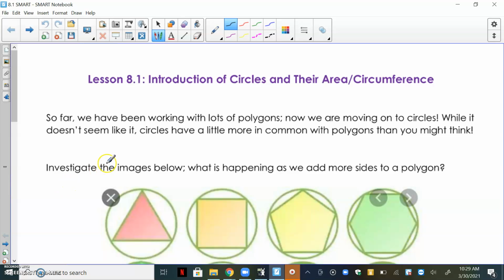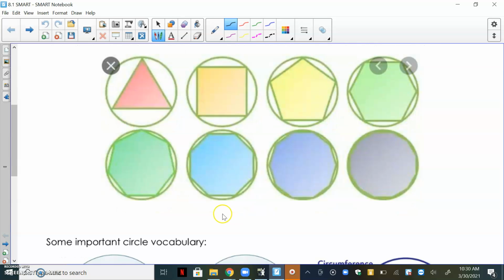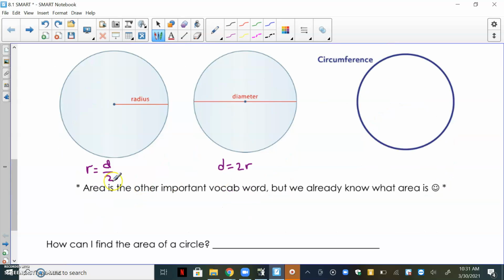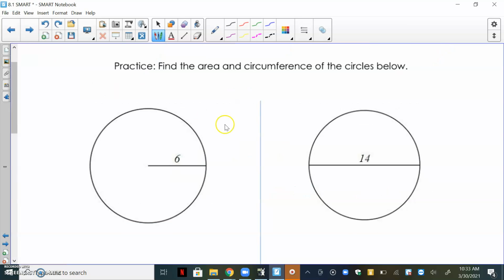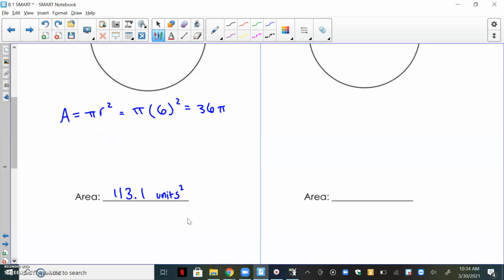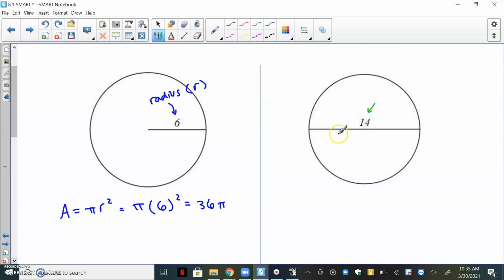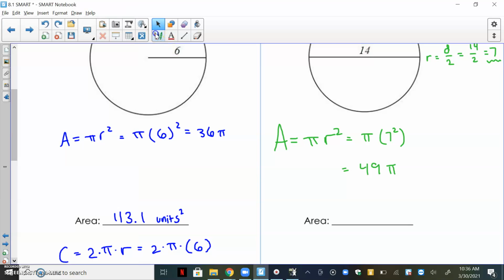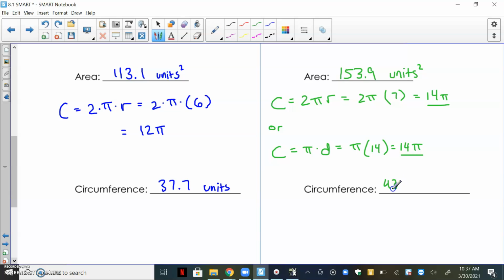8.1- Introduction to Circles and Their Area/Circumference